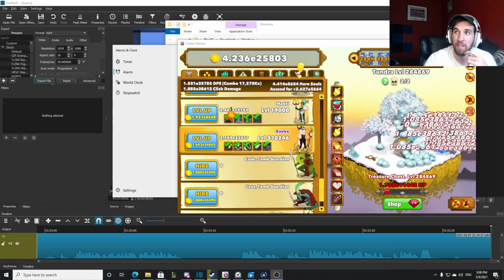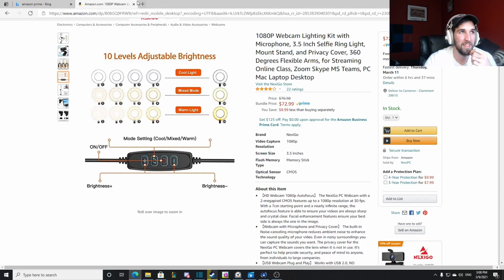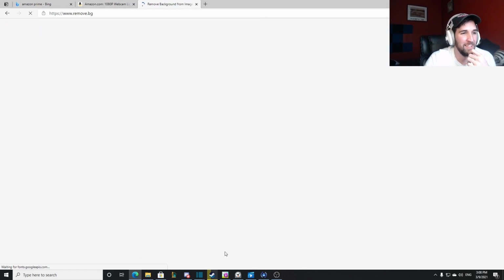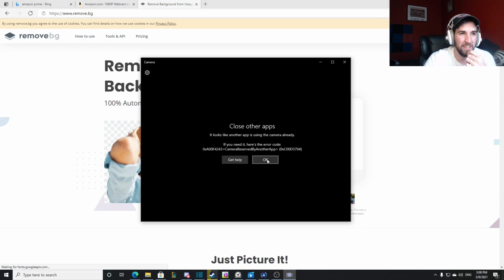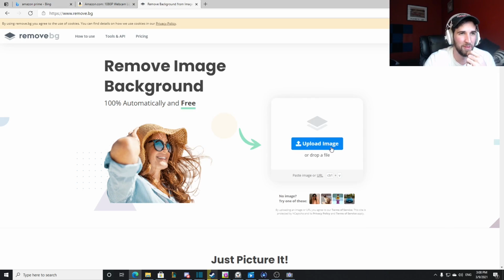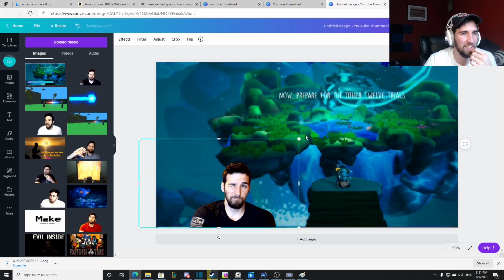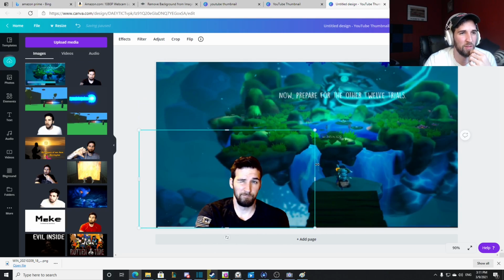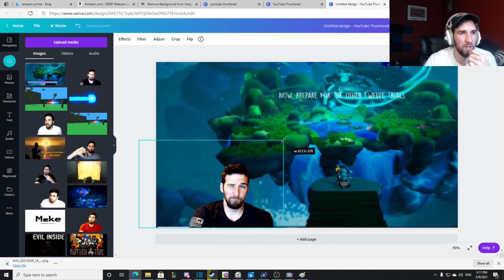How to make an Excellent Youtube Thumbnail Free (websites) and Fast!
The Promised Links:
remove.bg removes backgrounds off pictures of yourself FO FREE
Picture Compiler/Effects for Thumbnail FO FREE
Web cam used: Logitech HD Pro Webcam C920 shorturl.at/uBHNY 79.99 Not Fo Free
Ugly Better Device (way more expensive than I thought):  shorturl.at/pwLPQ 72:99 (there might be a cheaper one that's what I use though) NOT FO FREE at all not even close